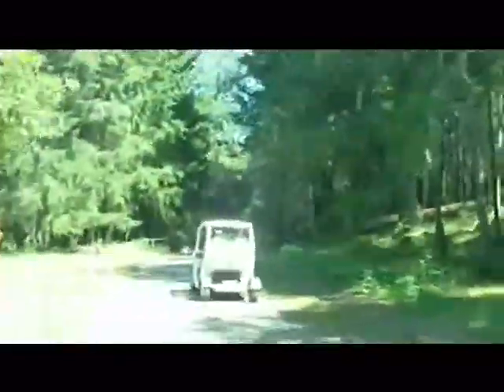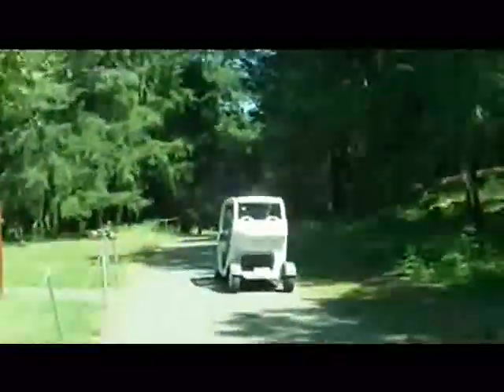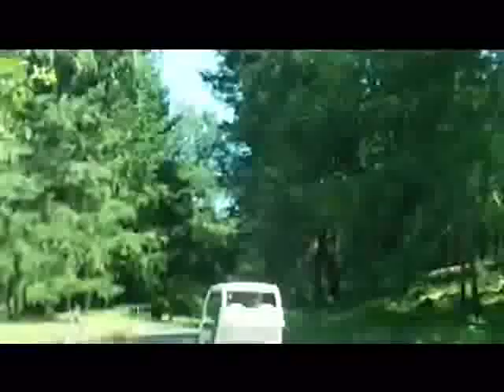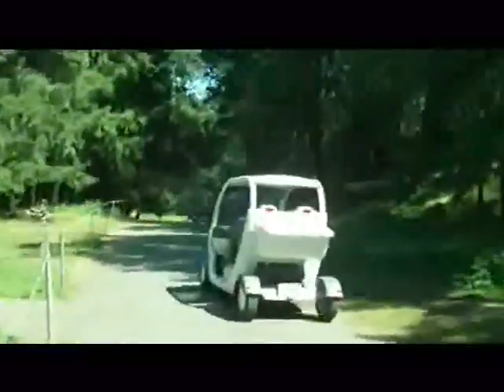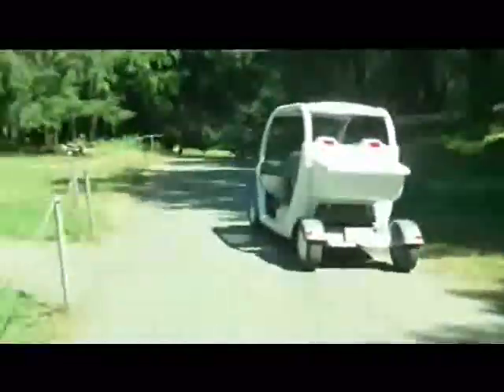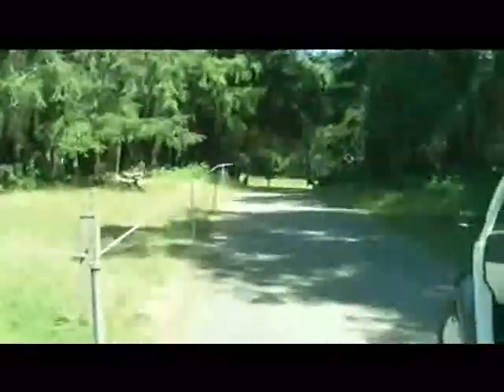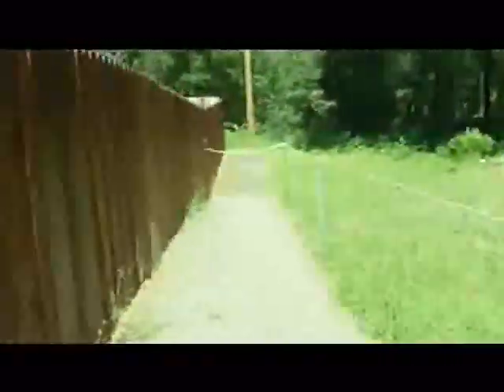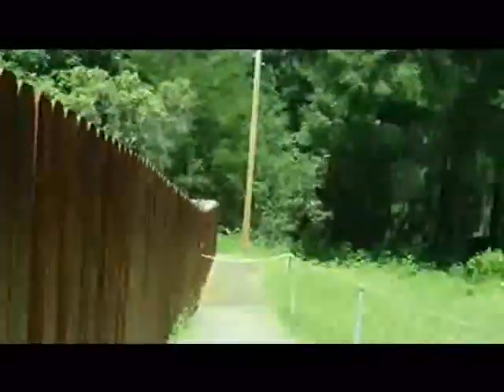Enchanted Hills Camp and Resort for the Blind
The location is 311 acres of redwoods on Mount  Veeder
above the vineyards west of Napa, California. Dan shot this video in July, 2011. He has been attending EHC in some capacity since 1963.